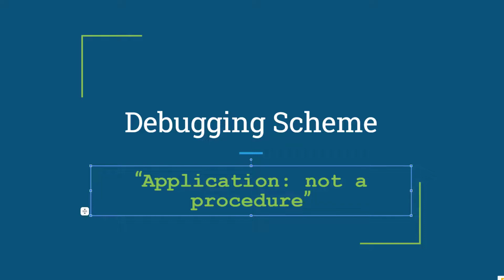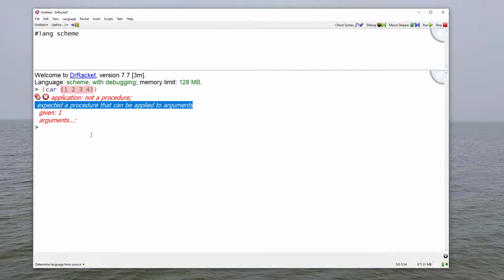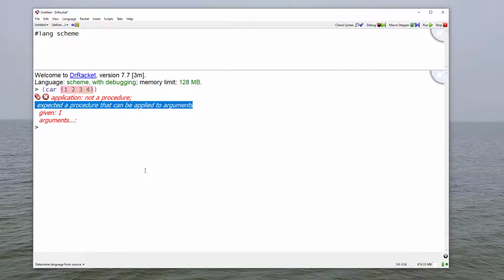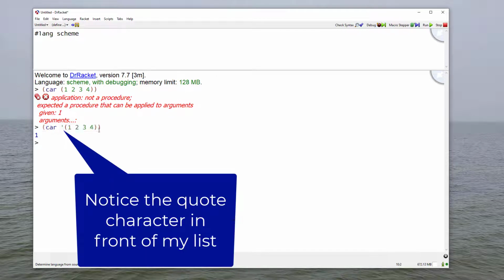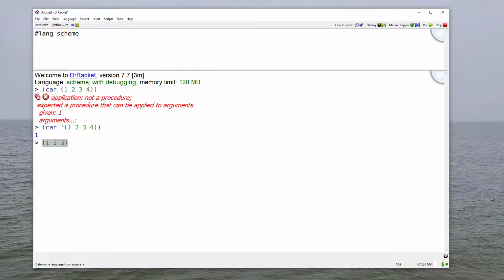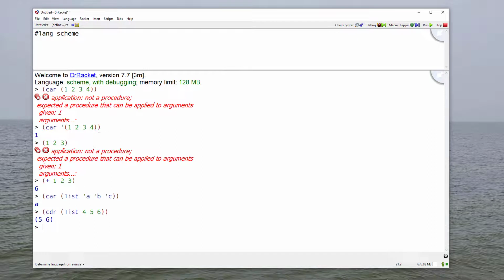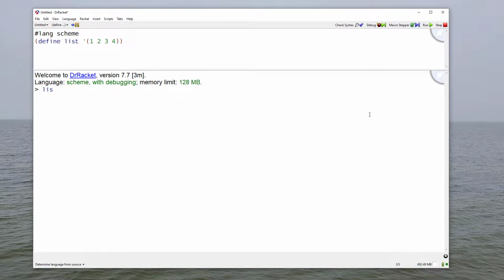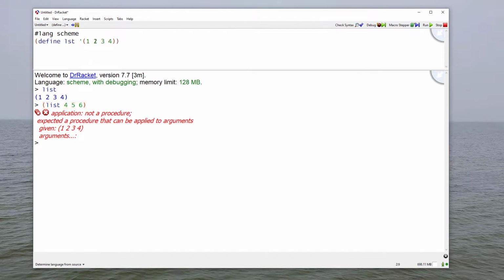Debugging Scheme: application: not procedure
Fixing the "application: nota a procedure; expected a procedure that can be applied to arguments" error in Scheme

0:07 - Forgetting to quote a list
1:11 - Defining a name that is used by the Scheme language